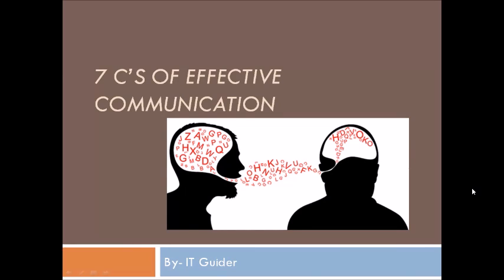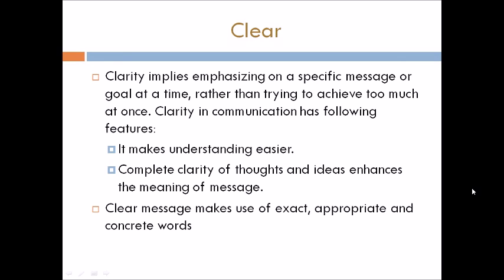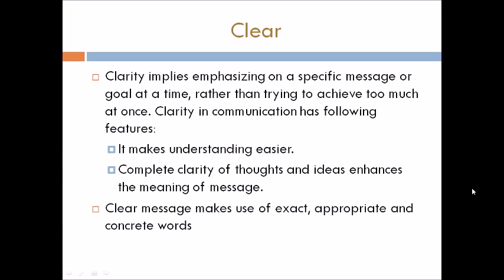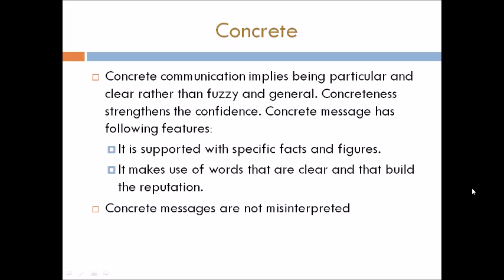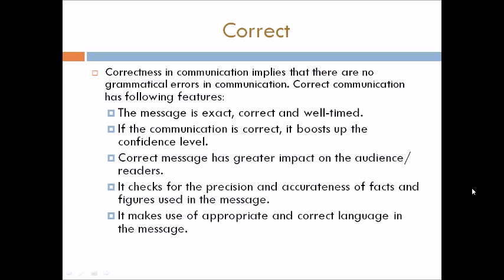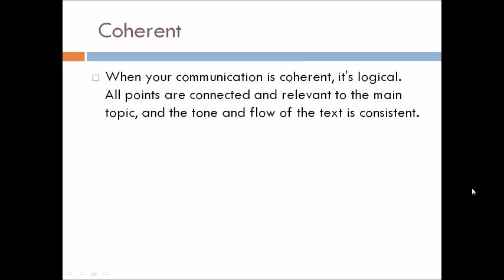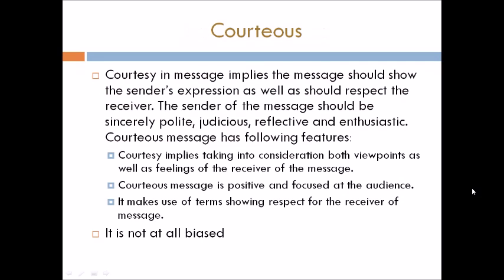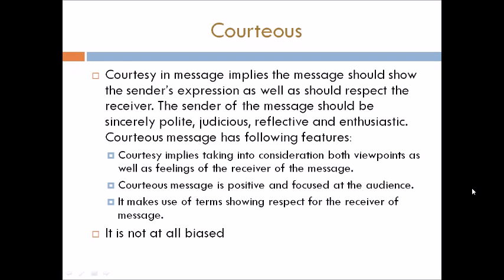7 C's of communication | IT GUIDER | Communication Skills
Trust me
According to the 7 Cs, communication needs to be:
Clear.
Concise.
Concrete.
Correct.
Coherent.
Complete.
Courteous.